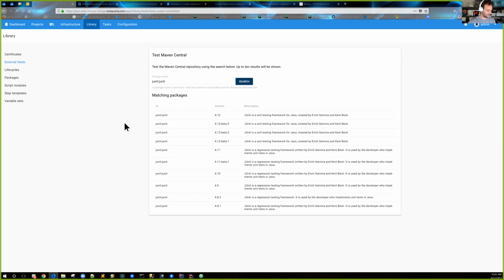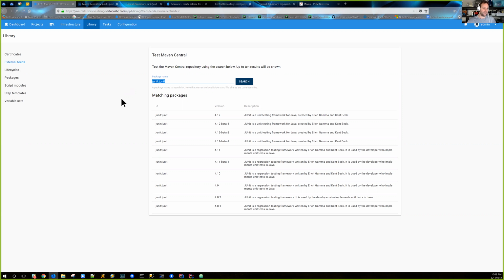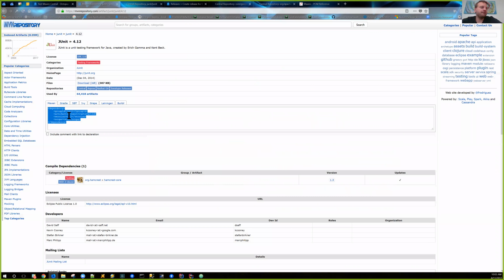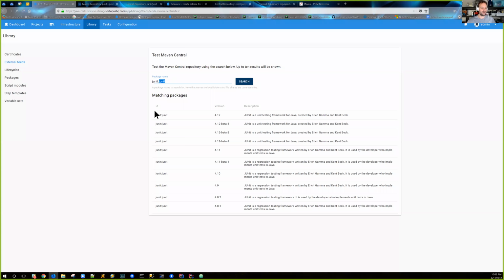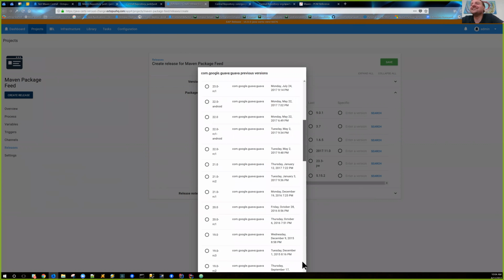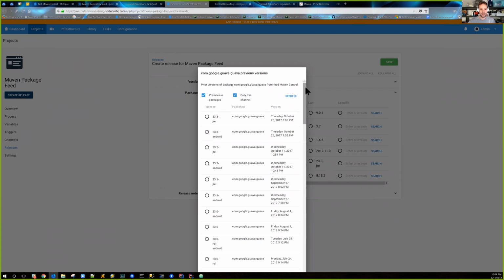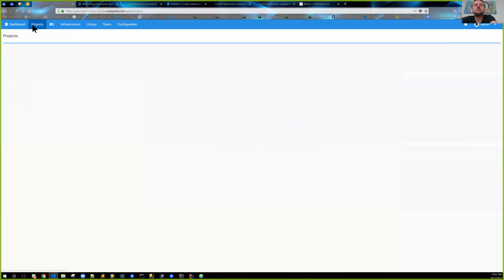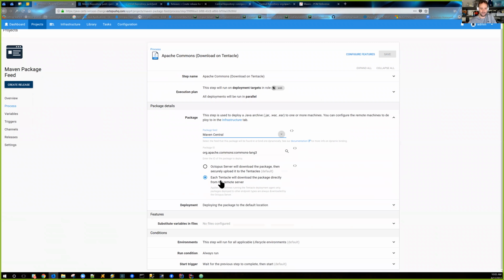Octopus TL;DR - Maven feeds in Octopus - November 8, 2017